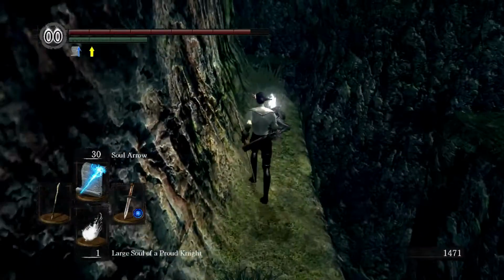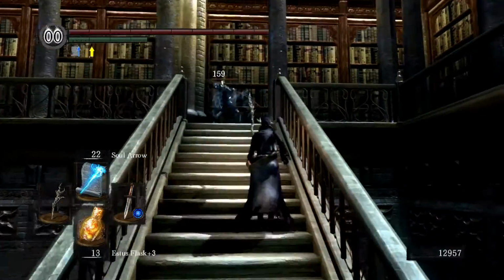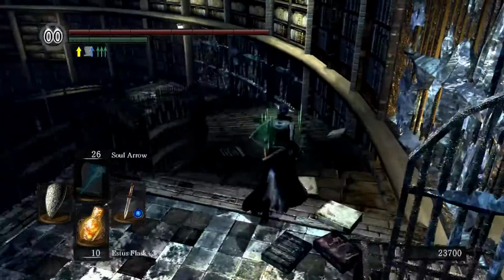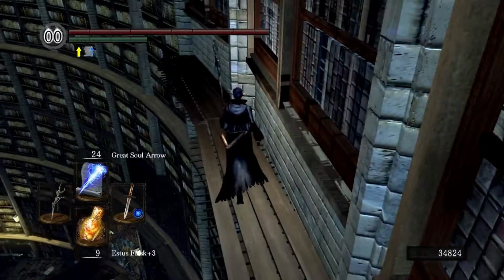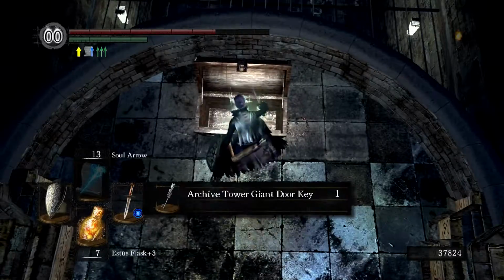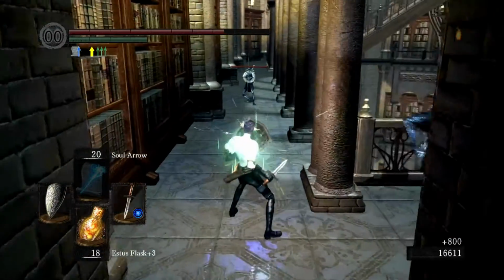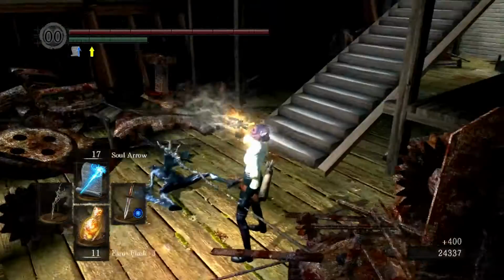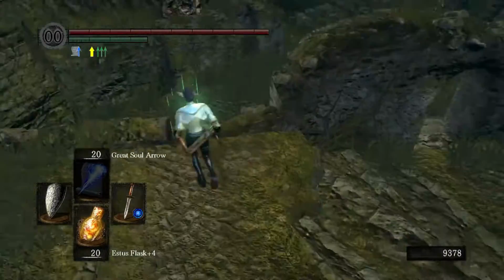Dark Souls Walkthrough - 24 (The Duke's Archives + Big Hat Logan)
In this video I explore the first half of The Duke's Archives and rescue Big Hat Logan to unlock his remaining spell inventory.